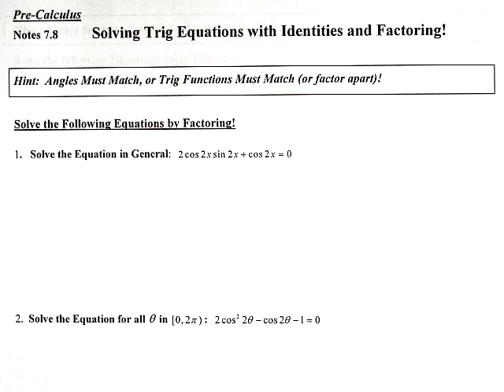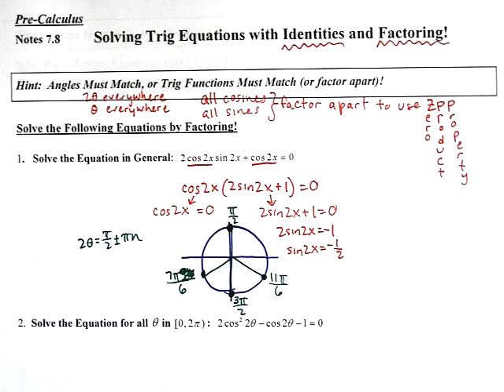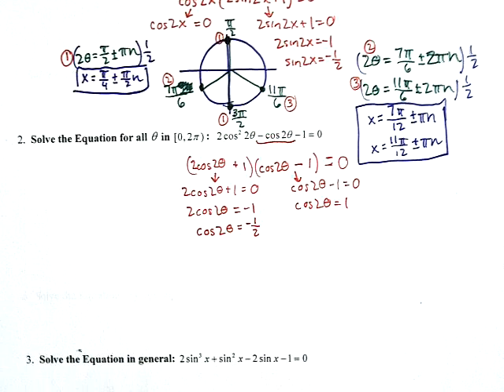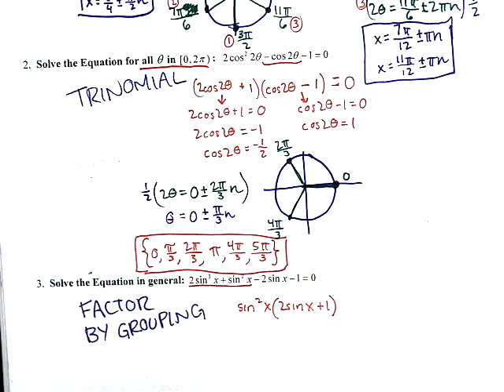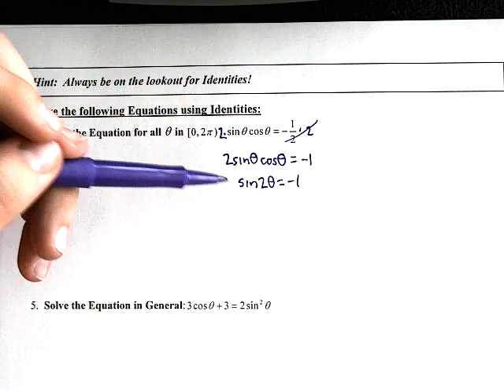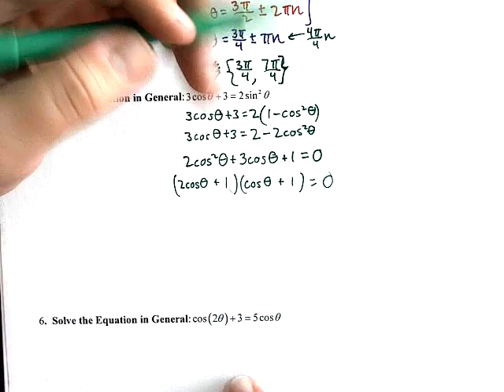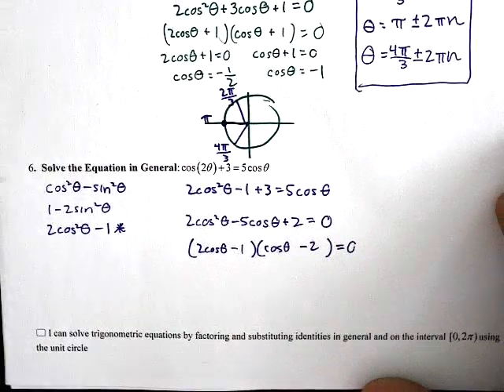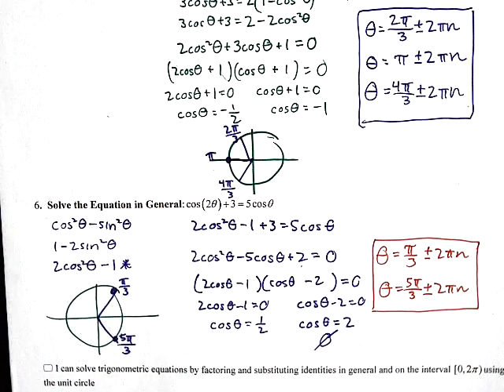Section 7.8 - Solving Trig Equations with Identities/Factoring